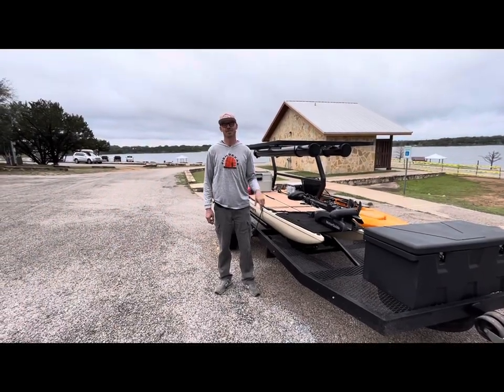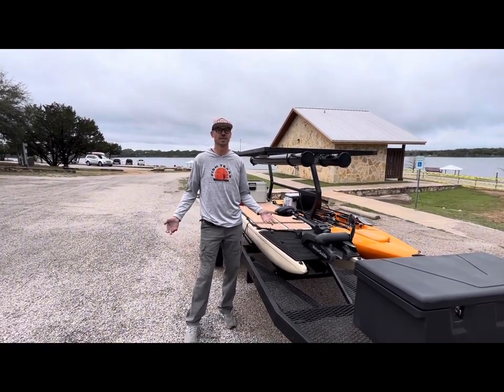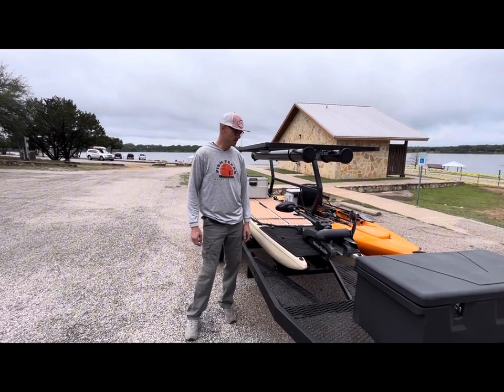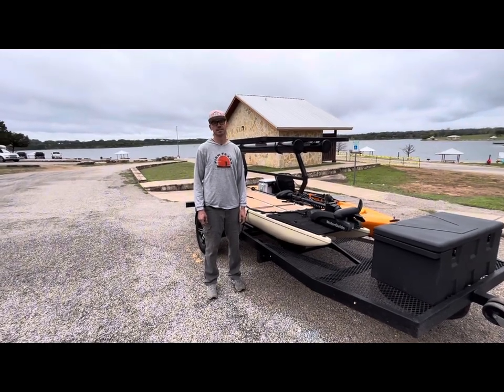You deserve an easy to load kayak trailer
Don’t be forced to load and unload waist deep in water

LIVE Watersports L4 Expedition
Fish Texas Kayak Trailers “T Rack”